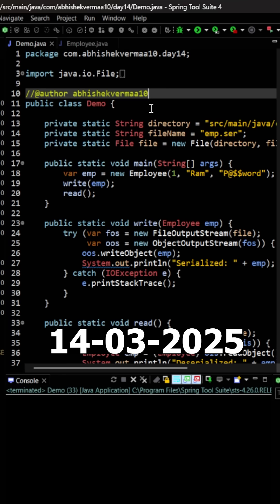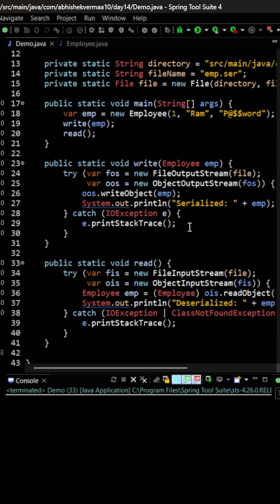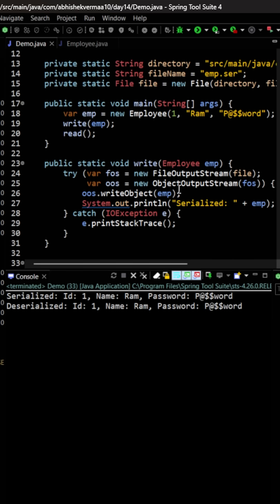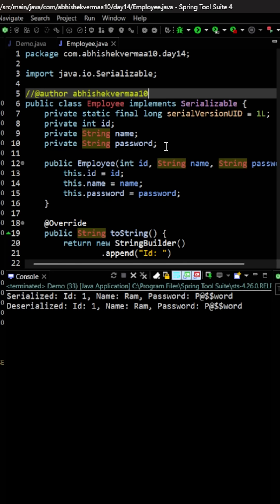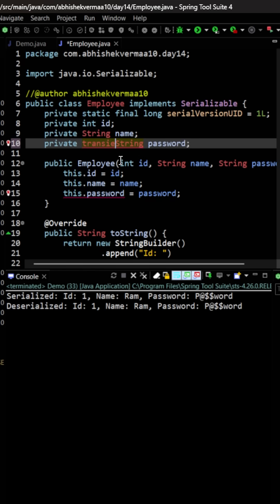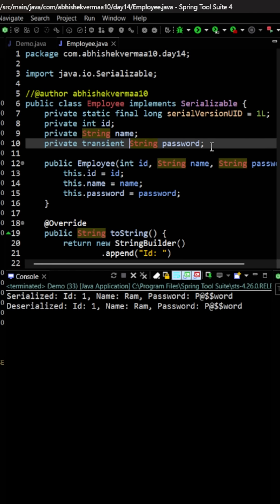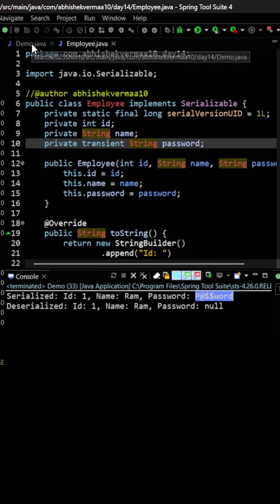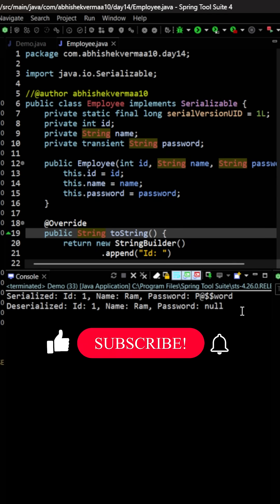Day-73: What is transient Keyword in Serialization in Java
In this short we will see what is transient Keyword in Serialization in Java.